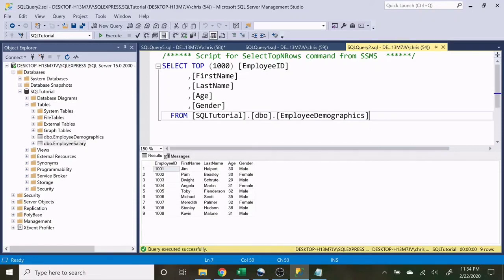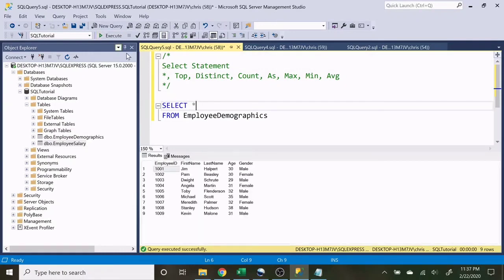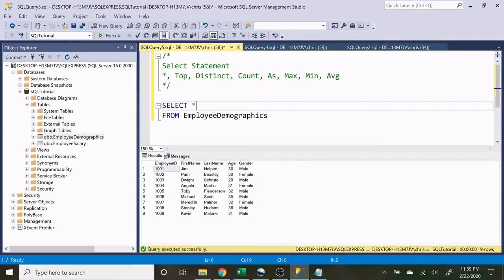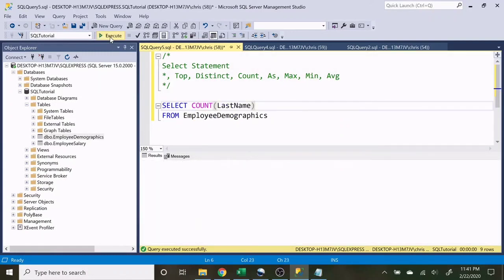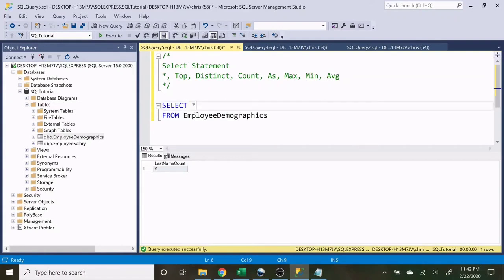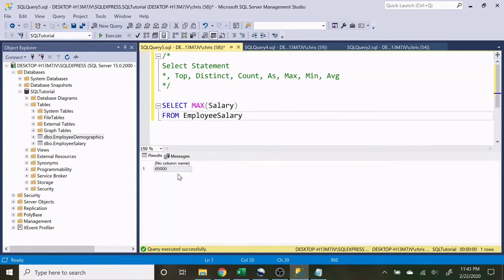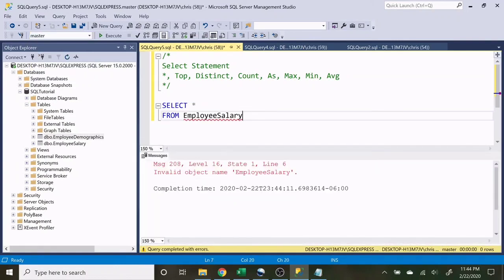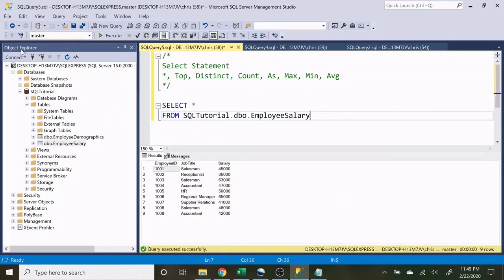SQL Basics Tutorial For Beginners | Select + From Statements | 2/4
Learn how to use the Select and From Statement to choose what columns are returned and from what tables. In the next video we will go over the Where Statement to filter down your data.